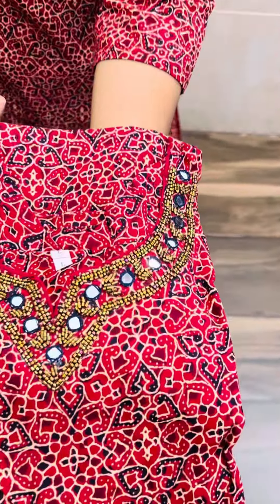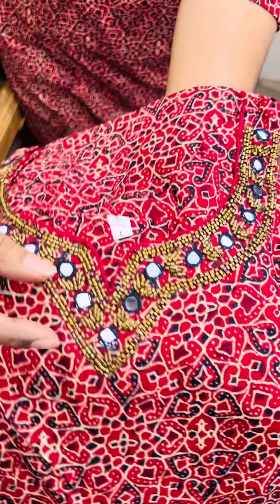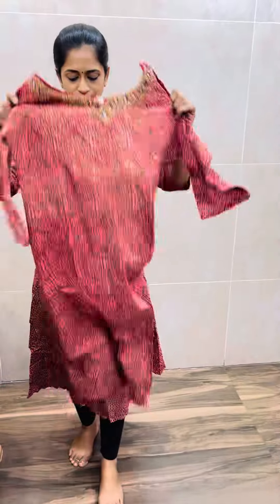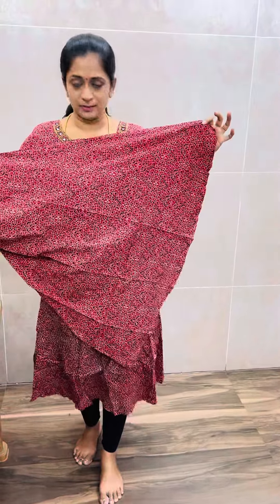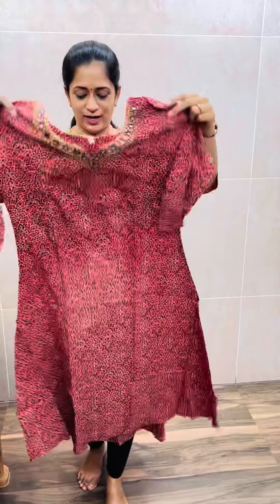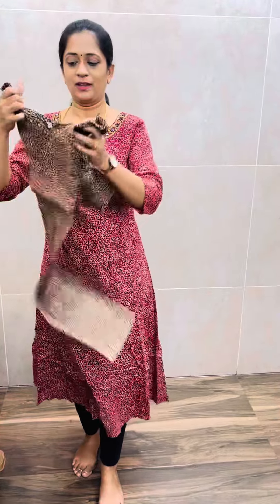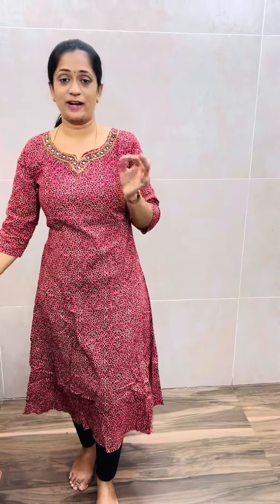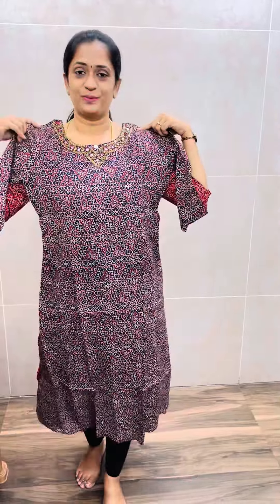Ajrakh cotton Kurtis at just 799/-free shipping